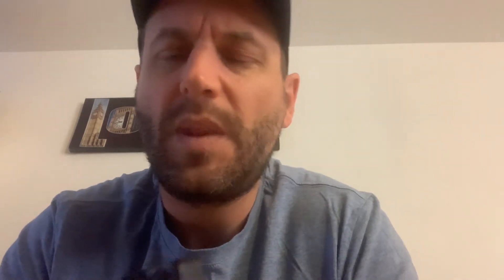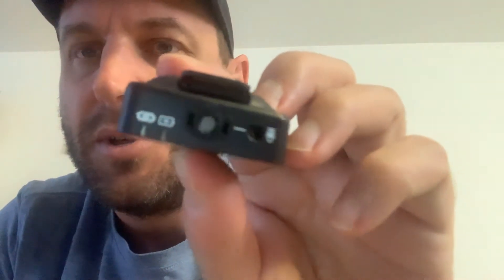The BEST Mic Set Up | Rode Wireless Go | For YouTube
***Best Mic set up for youtube [Rode Wireless Go]***
***The YouTube Formula***